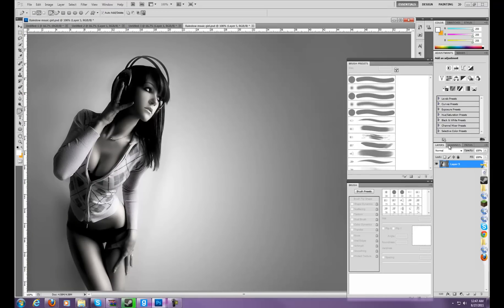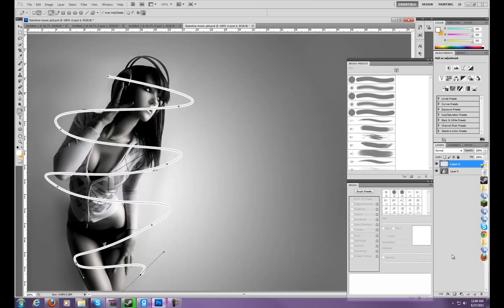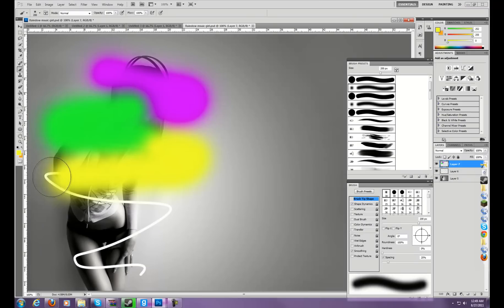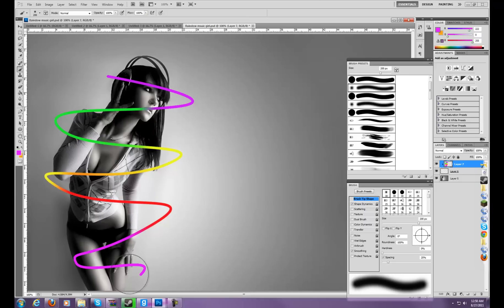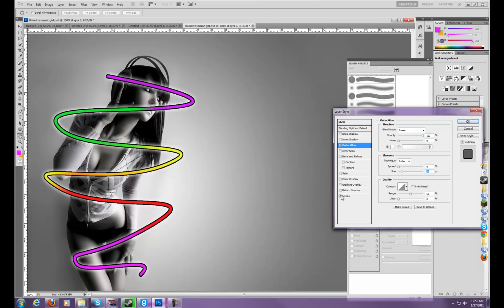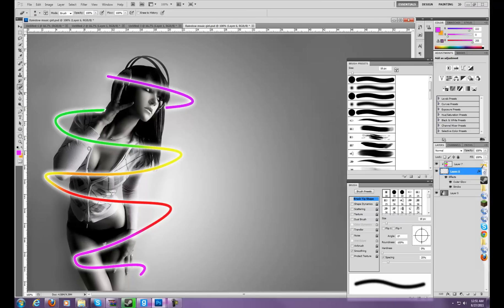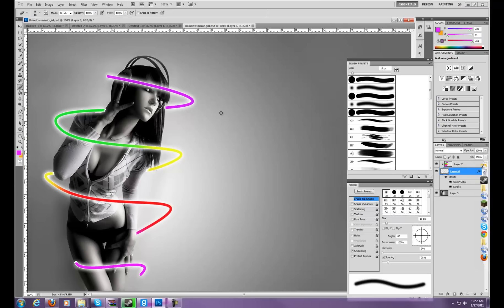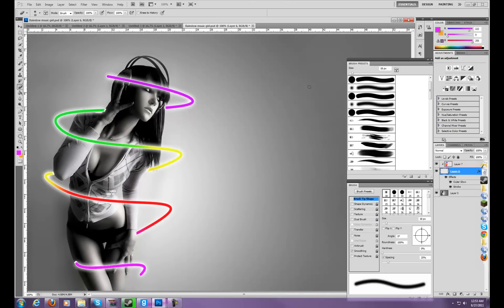CS5 Photoshop raindow affect